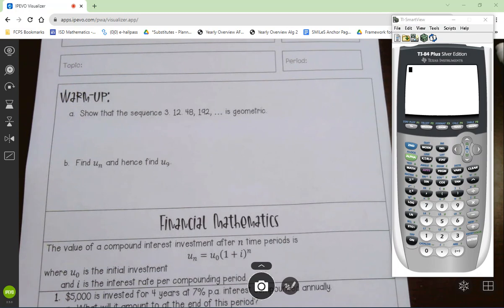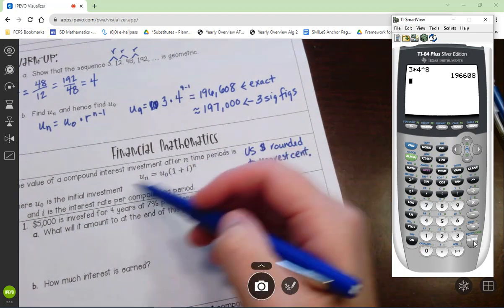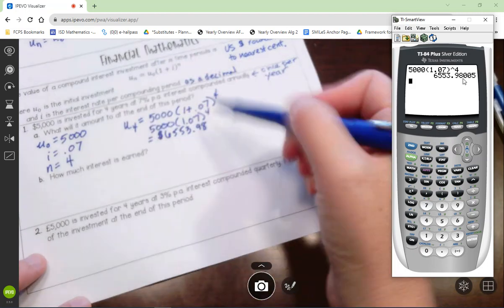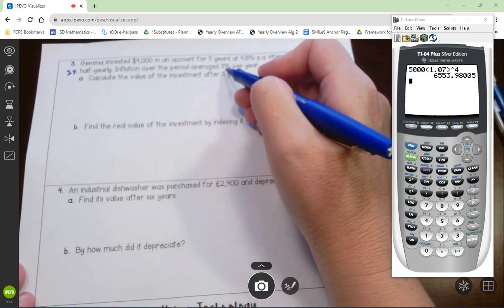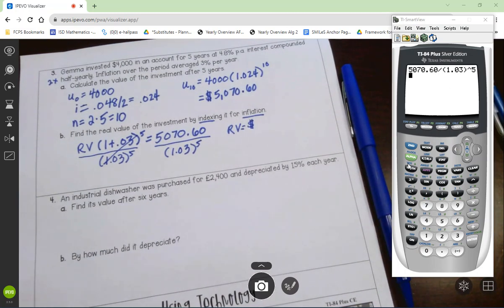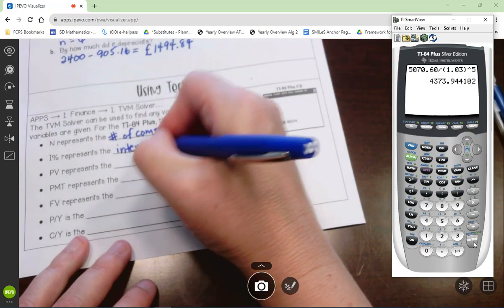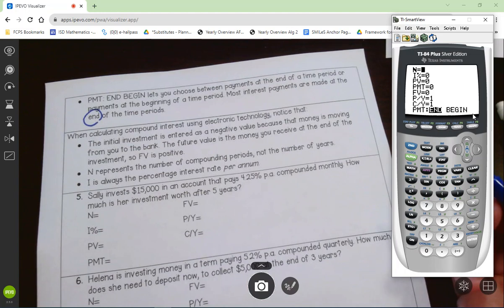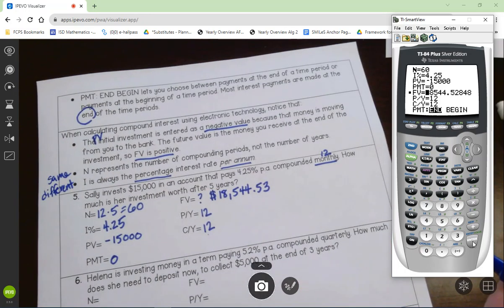IB Apps U1 Topic 3 Part 1